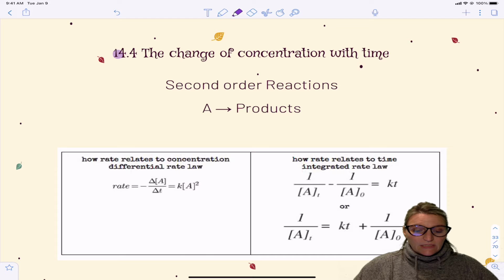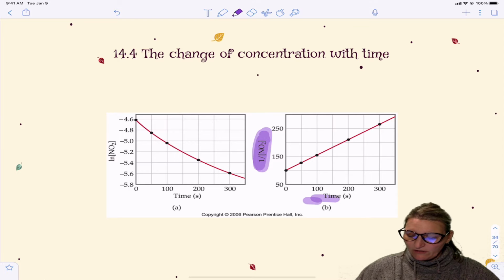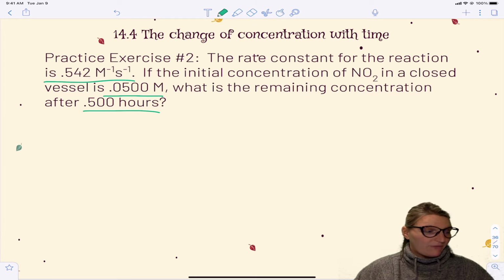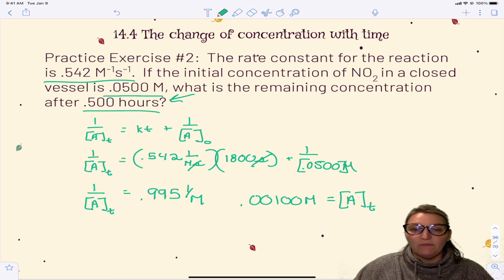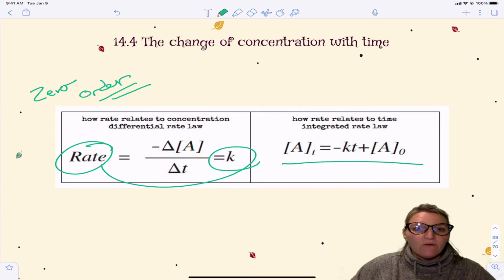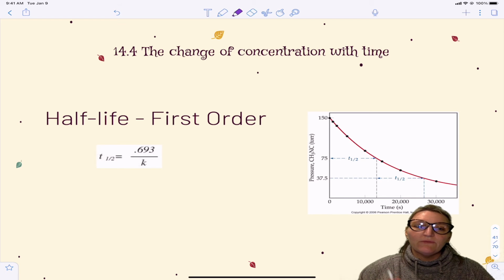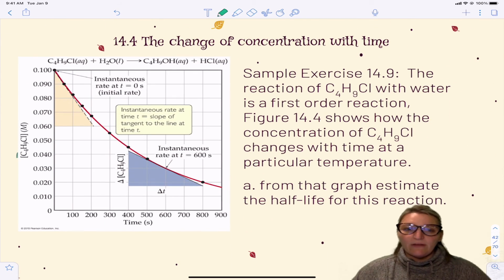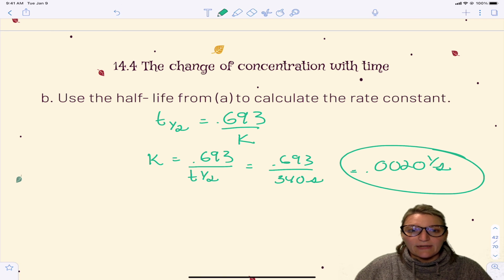5.3 Conc & time Second order and Half Life